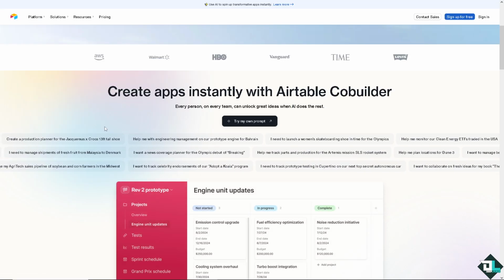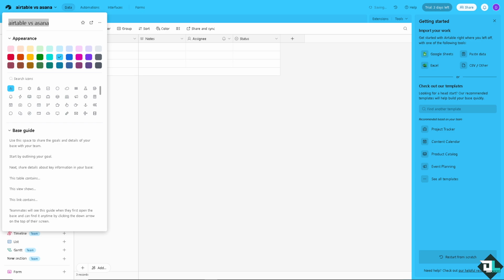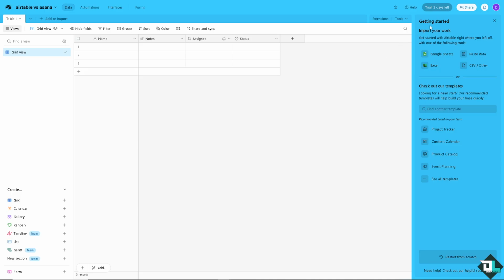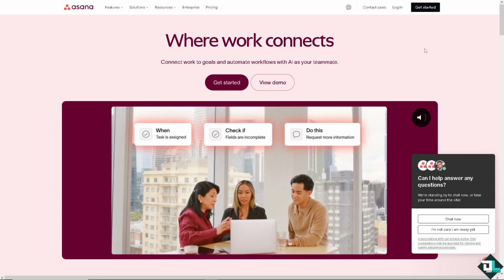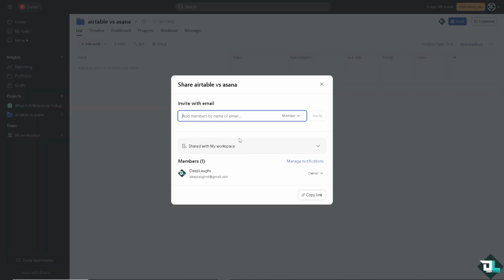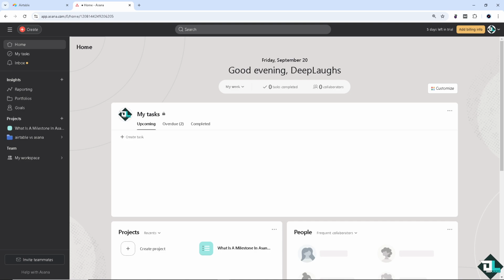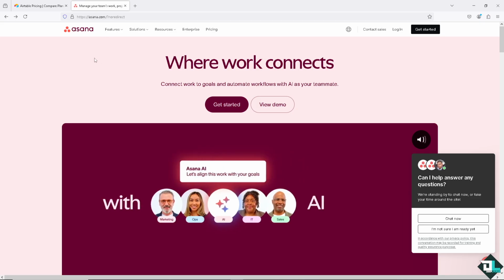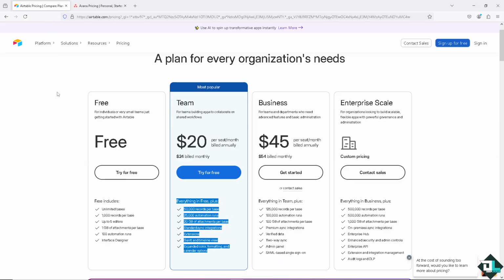Airtable vs Asana (Full 2024 Guide)